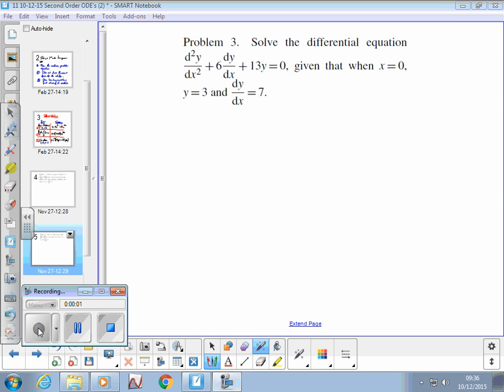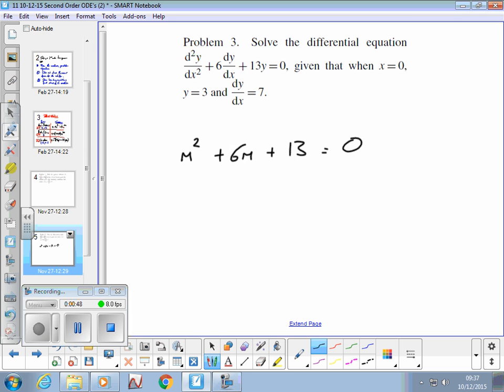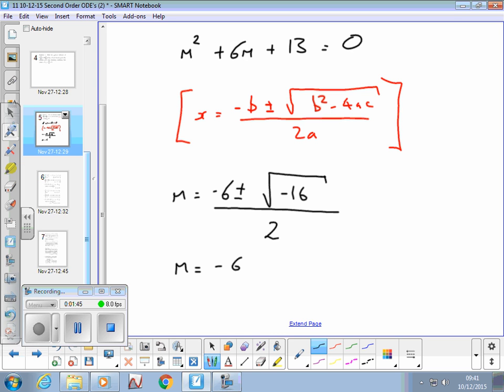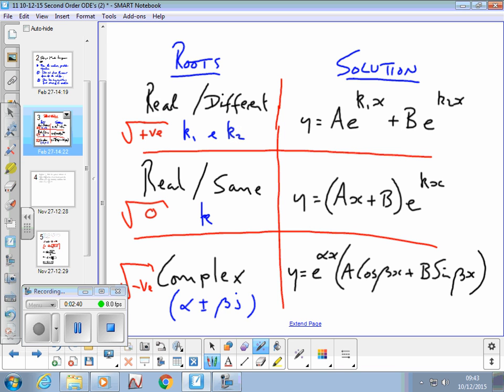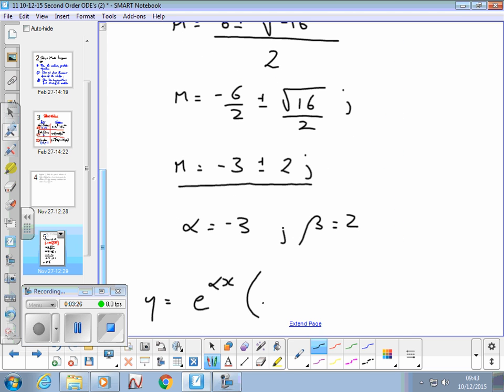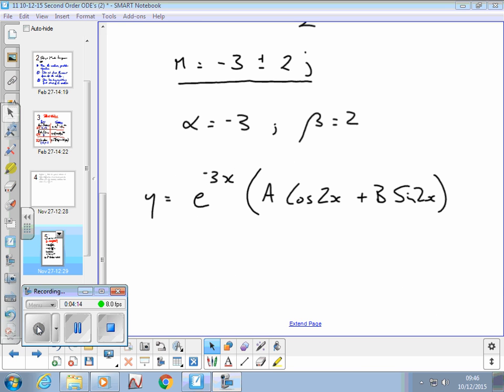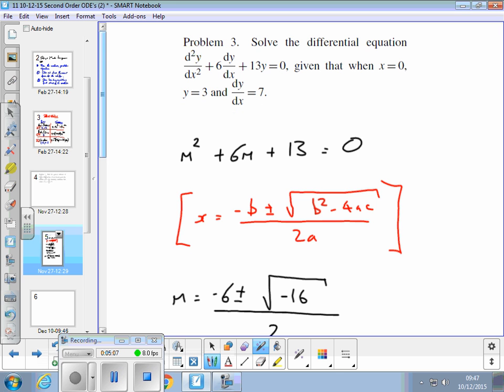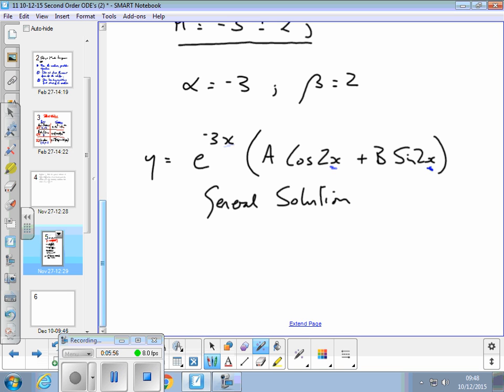2nd Order ODE with Complex Roots